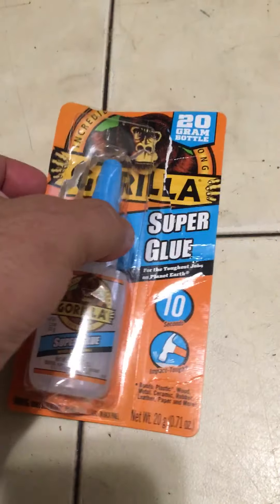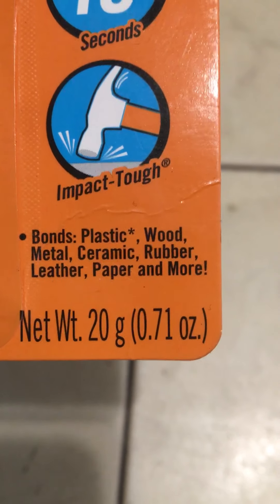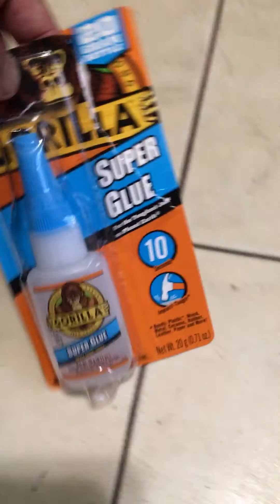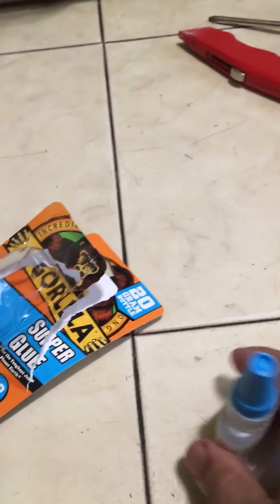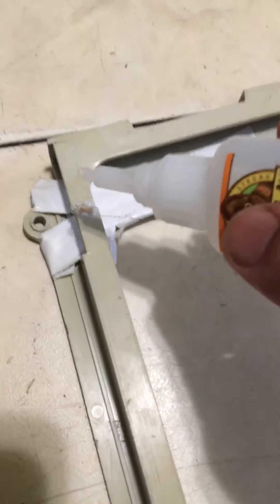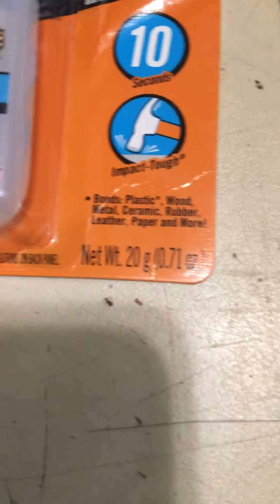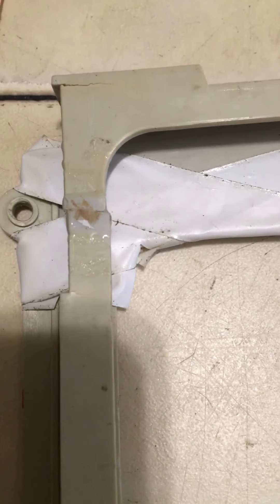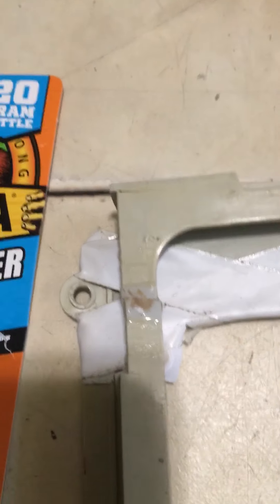Gorilla super glue in 10 seconds Relly it’s didn’t work I try for over 15 to 20 min